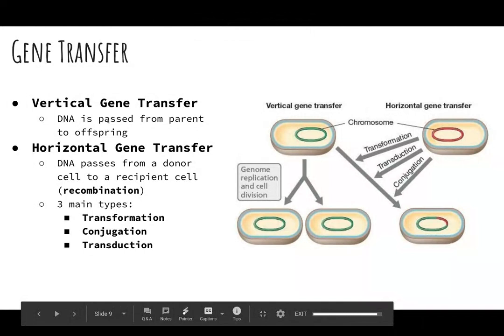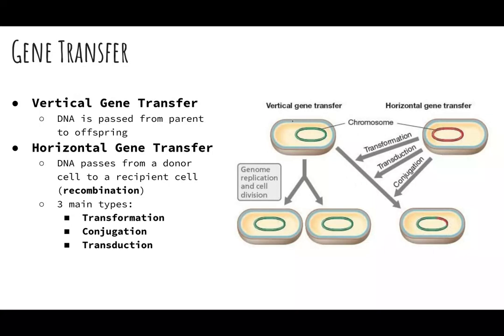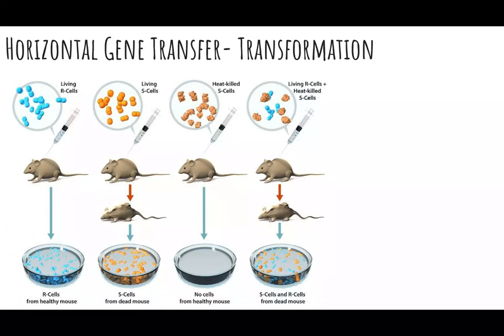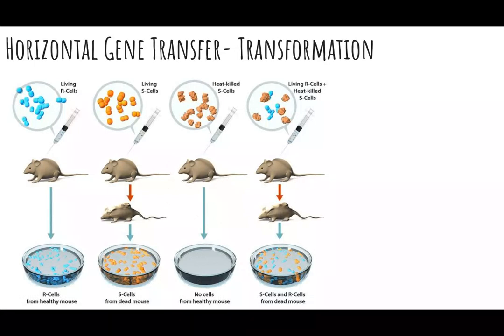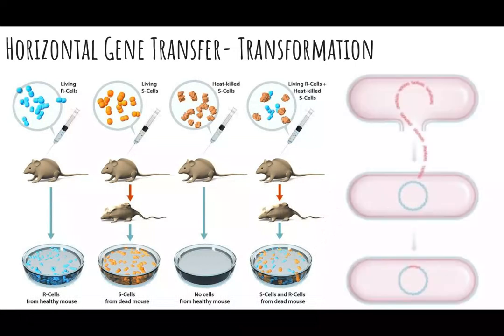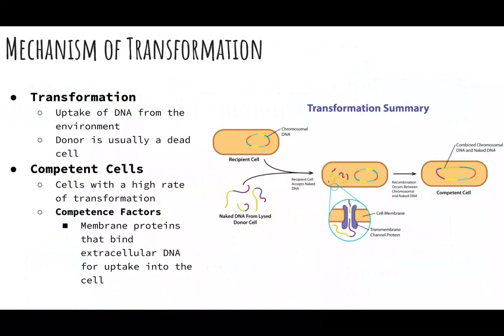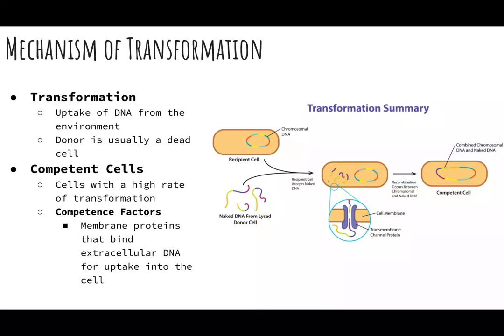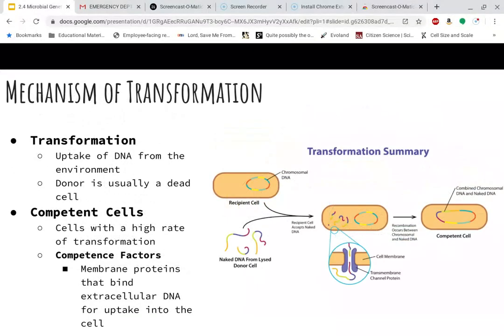HGT and Transformation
A video lecture covering Horizontal Gene Transfer and Transformation